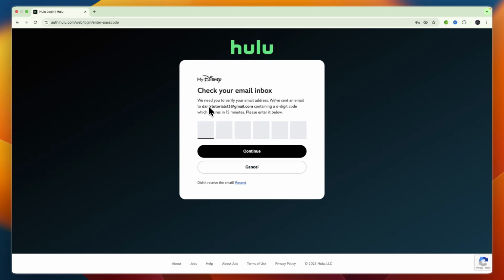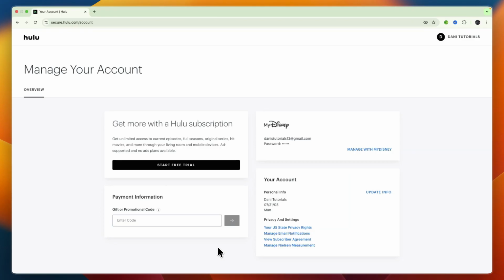How To Login To Hulu - Step by Step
In this video I'll show you How To Login To Hulu.